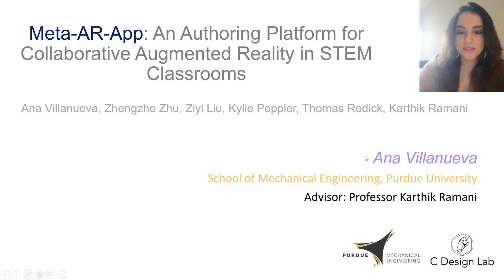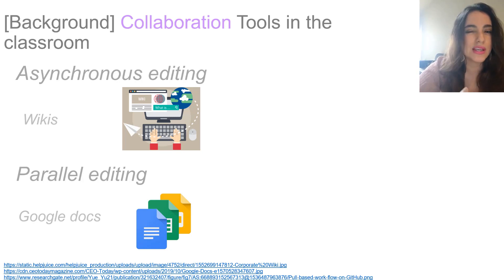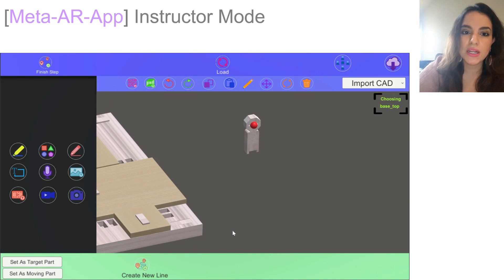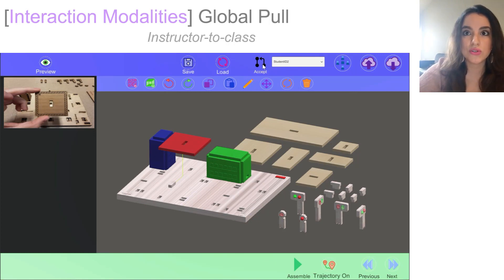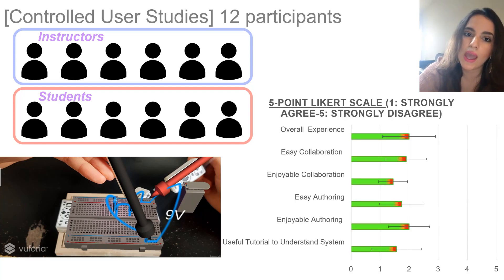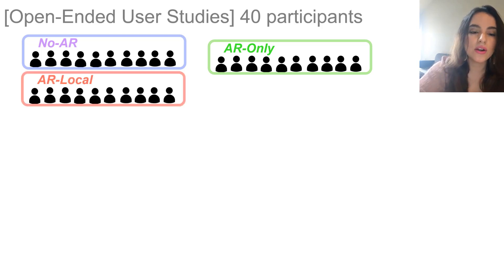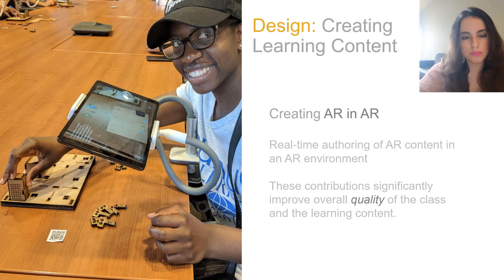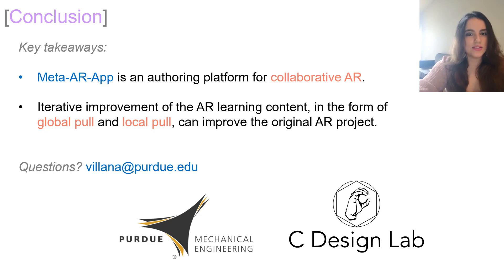Meta-AR-App: An Authoring Platform for Collaborative Augmented Reality in STEM Classrooms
Ana Villanueva, Zhengzhe Zhu, Ziyi Liu, Kylie Peppler, Thomas Redick, Karthik Ramani

Session: LeARning "en VRac"

Abstract
Augmented Reality (AR) has become a valuable tool for education and training processes. Meanwhile, cloud-based technologies can foster collaboration and other interaction modalities to enhance learning. Additionally, we introduce a new application of an established collaboration process, the pull-based development model, to enable sharing and retrieving of AR learning content. We customize this model and create two modalities of interaction for the classroom: local (student to student) and global (instructor to class) pull. Based on observations from our user studies, we organize a four-category classroom model which implements our system: Work, Design, Collaboration, and Technology. Further, our system enables an iterative improvement workflow of the class content and enables synergistic collaboration that empowers students to be active agents in the learning process.